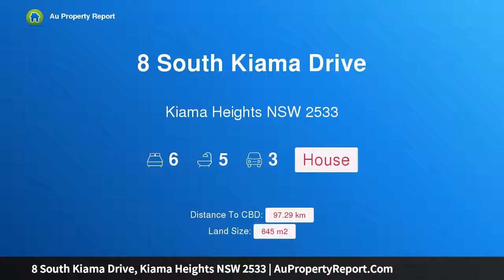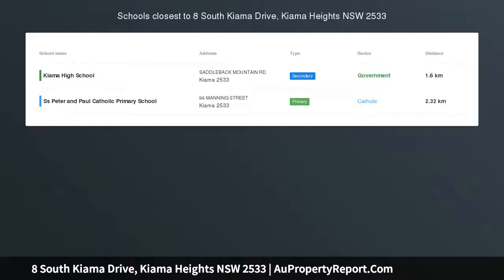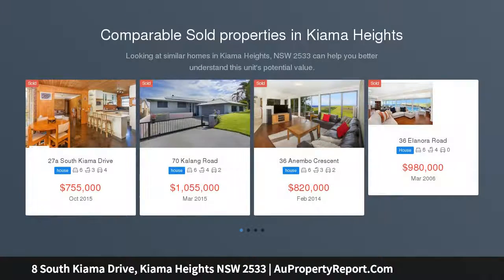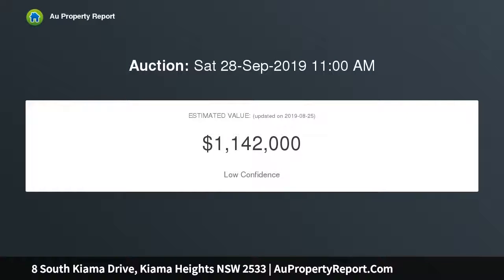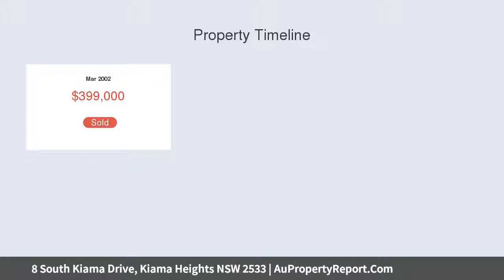8 South Kiama Drive, Kiama Heights NSW 2533 | AuPropertyReport.Com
8 South Kiama Drive, Kiama Heights NSW 2533
Property Type: house
Bedrooms: 6
Bathrooms: 6
Car Space: 3
Owners say sell